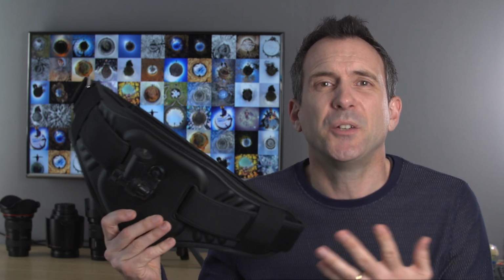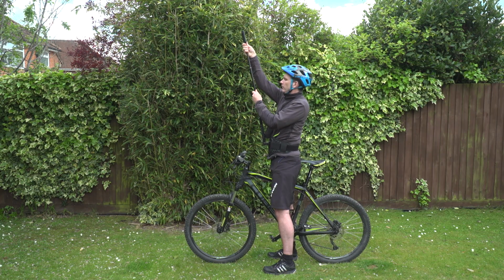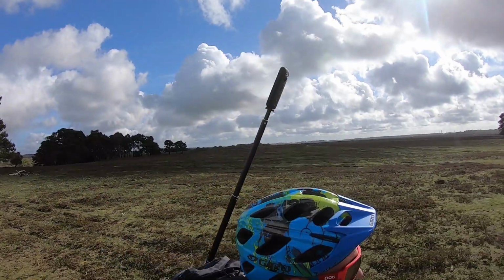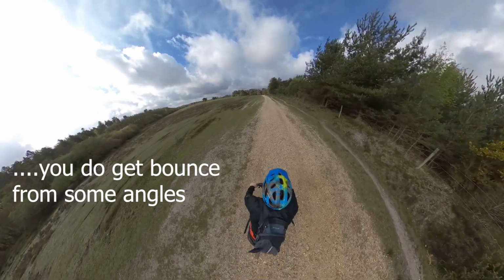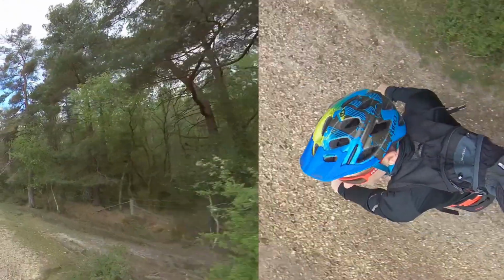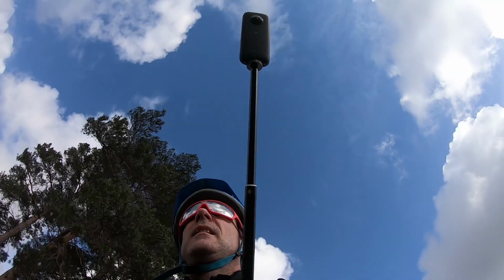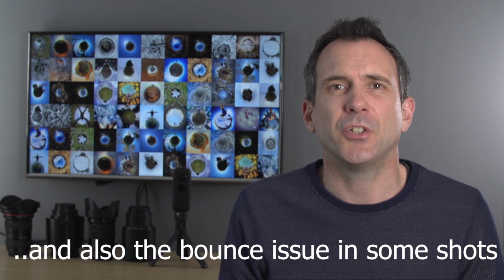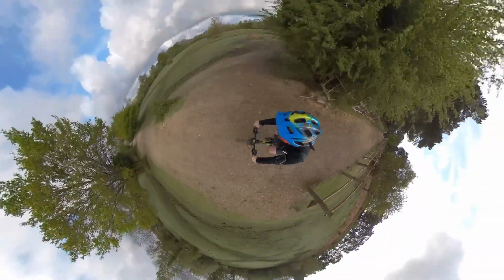Insta360 ONE X Bike Back Bar mount review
How good is the insta360 one x bike back bar mount? There are a lot of bike mounts for the insta360 one x and in this video I review the backbar mount and look at the bike mounts footage.

Free selfie stick or cold weather battery with ONE X

All 360 gear I use can be found here:

To buy any of the insta360 products (Bike back bar mount, cold weather battery, selfie stick, dual battery charger, bullet time handle, wrist mount (part of the climb bundle).

My other 360 gear:

Anker 10000 mah power bank:
USA (Amazon)
UK (Amazon)

Bullet time handle:
USA (Amazon)
UK (Amazon)

Selfie stick:
USA (Amazon)
UK (Amazon)

Cold weather battery:
USA (Amazon)
UK (Amazon)

Dual Battery Charger:
USA (Amazon)
UK (Amazon)

GoPro mount adaptor:
USA (Amazon)
UK (Amazon)

Tenba bag:
USA (Amazon)
UK (Amazon)

Chums lens cloth:
USA (Amazon)
UK (Amazon)

Insta360 wrist mount:
USA See insta360 link above
UK see insta360 link above
Amazon alternative (NOT Insta360) cheaper wrist mount:
UK (Amazon)
USA (Amazon)

Joby Micro tripod:
USA (Amazon)
UK (Amazon)

insta360 ONE X camera and selfie stick bundle
USA (Amazon)
UK (with memory card bundle) (Amazon)

360 Camera Bags:
Amazon USA:
Tenba Tools Duo Bag

Tenba Messenger BYOB 13 bag:
Tenba BYOB bag insert (Amazon)

Amazon UK:

Tenba Messenger BYOB 13:

In this video Richard Hookings from Eat Sleep 360 reviews the insta360 bike back bar mount for the insta360 one x camera. This mount is one of many bike mounts for the insta360 one x so how good is it?